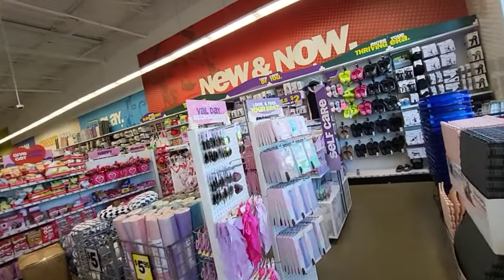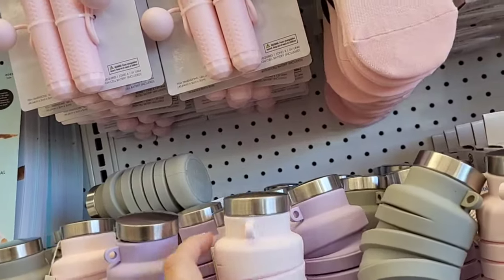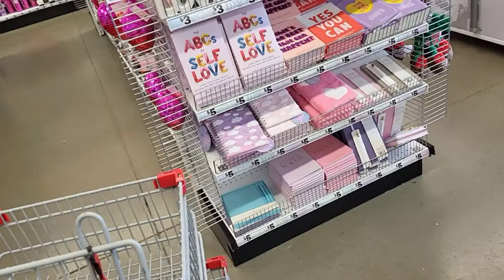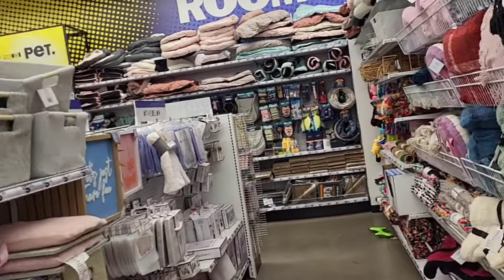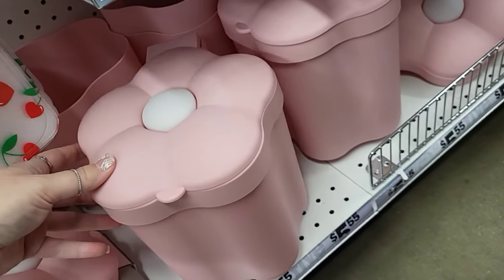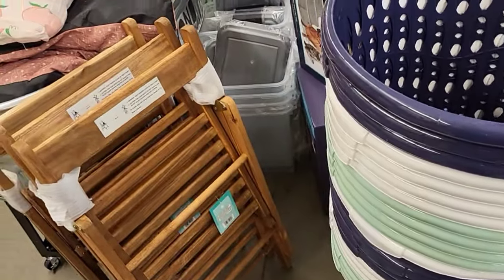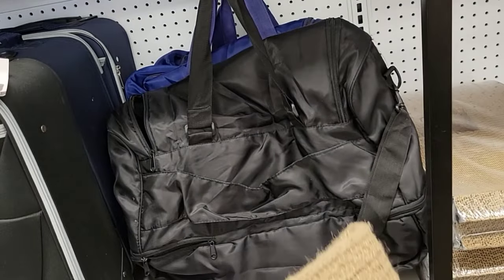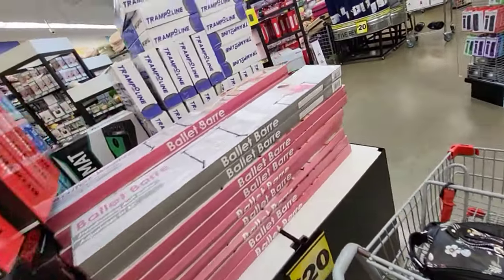five below 2024 ● Shop with me